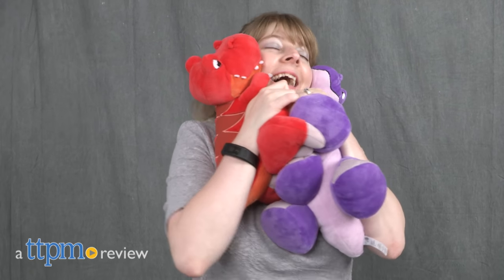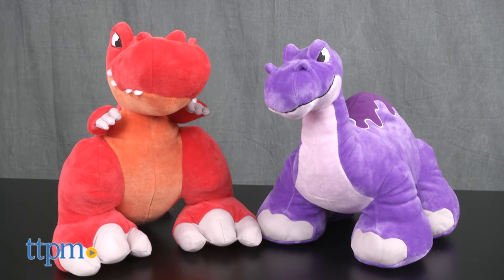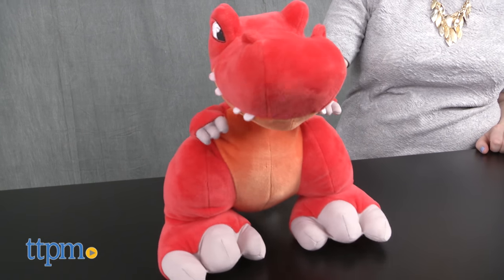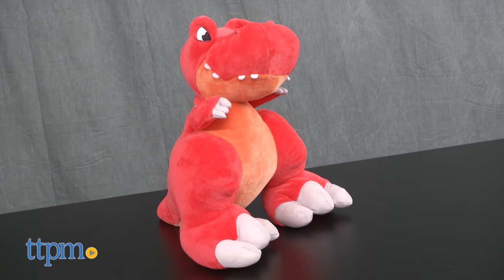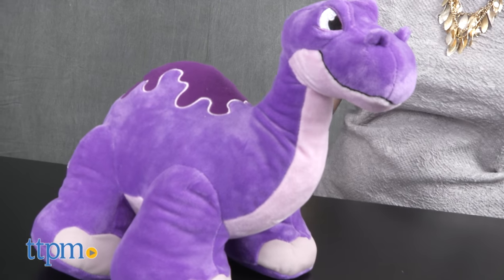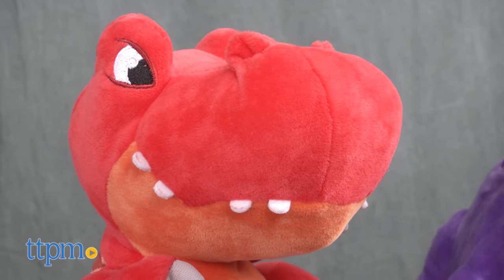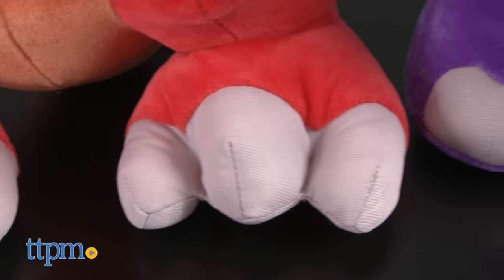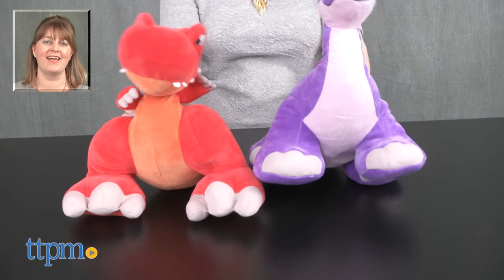Thunder Stompers from Snaptoys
Thunder Stompers from Snaptoys. 12-inch stuffed dinosaurs that roar and stomp when kids stomp the dinos’ oversized feet. Four soft dinosaurs to collect: Crash the Triceratops, Slash the T-Rex, Mash the Apatosaurus, and Flash the Corythosaurus. Each is sold separately. For full review and shopping info

Product Info:
Thunder Stompers are 12-inch stuffed dinosaur toys that make roaring and stomping sounds when you stomp their oversized feet.